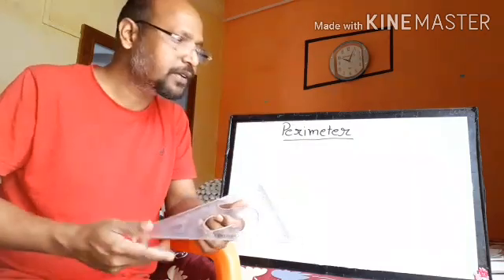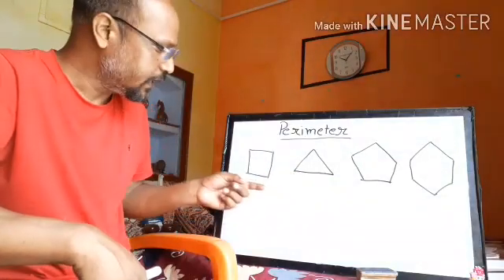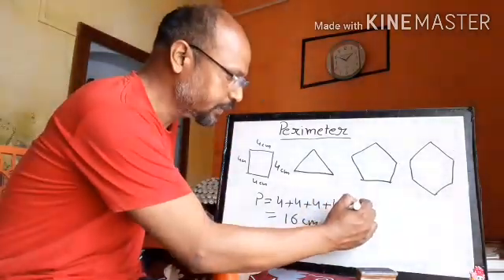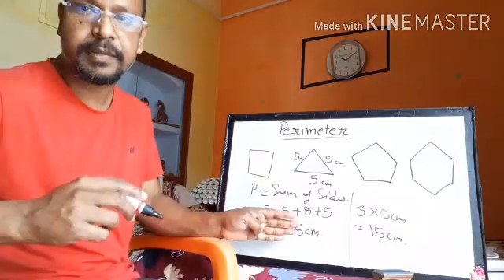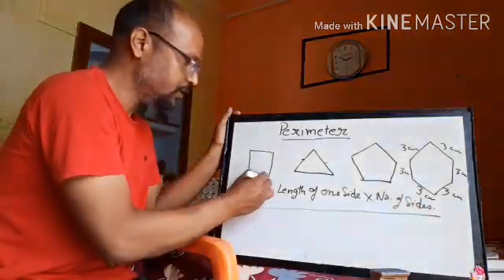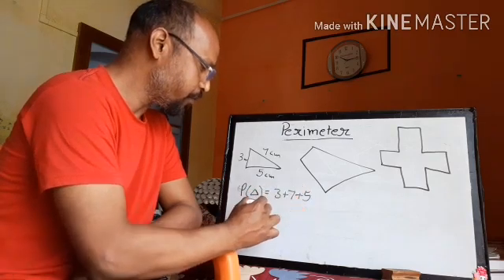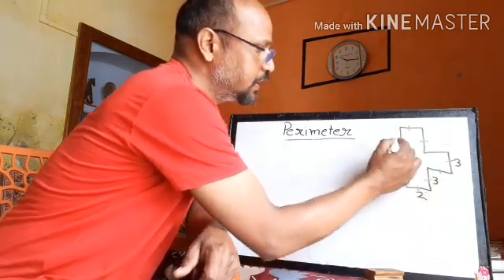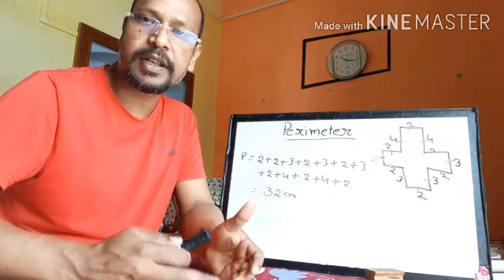Maths/Perimeter/Class 6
Perimeter of regular and irregular figures.